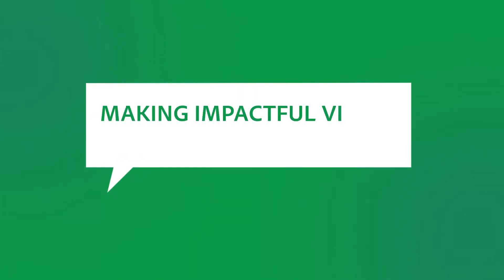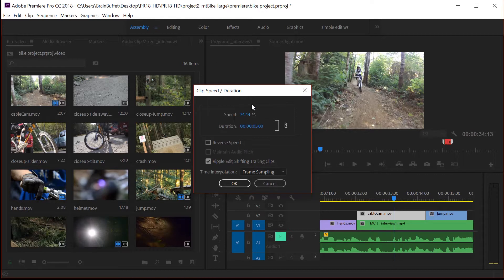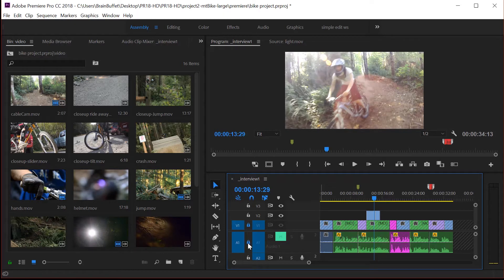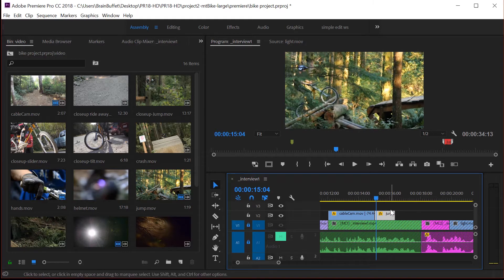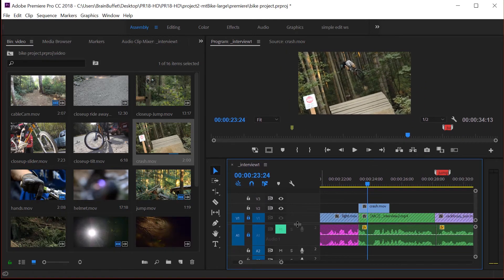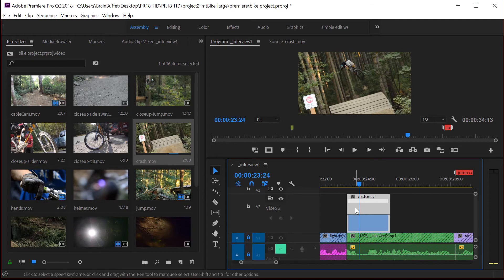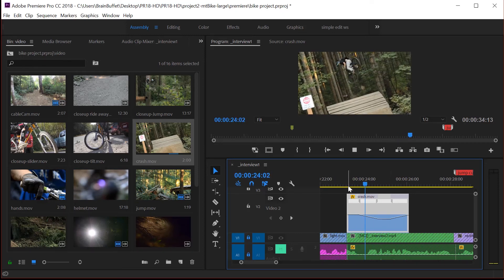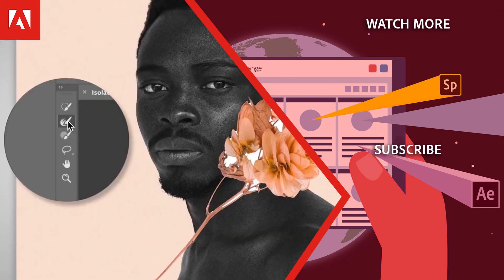Editing Video Speed in Premiere Pro | Adobe Social Media Video Course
In this video, Joe Dockery explains the basics of manipulating video speed in Adobe Premiere Pro.